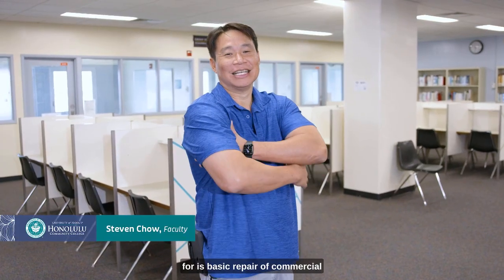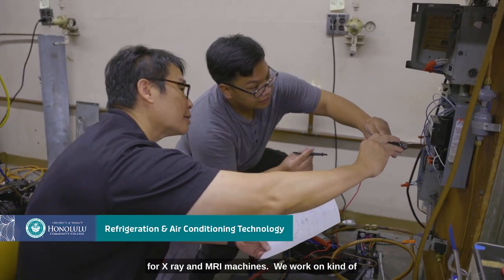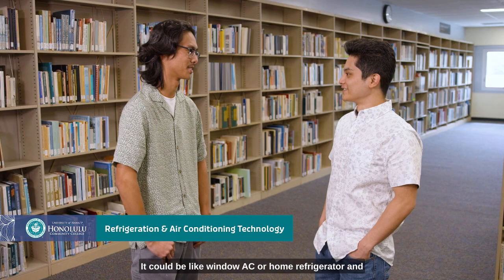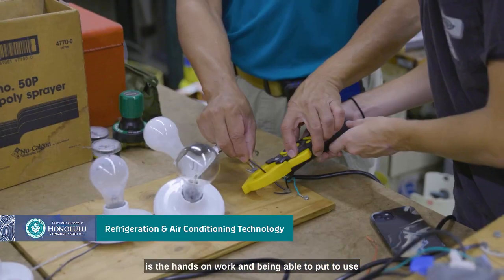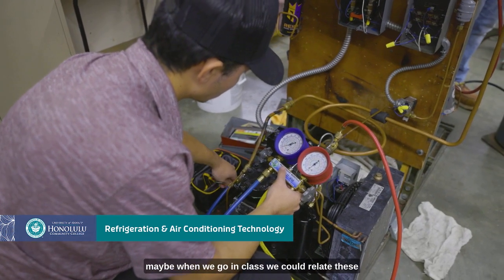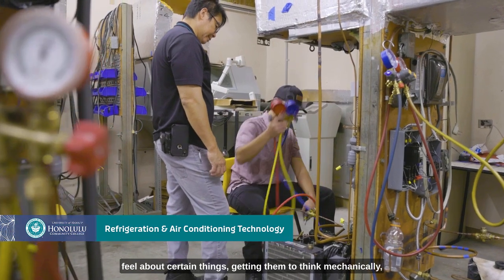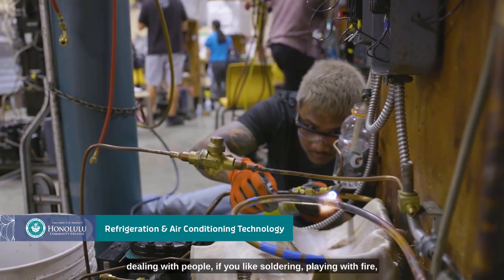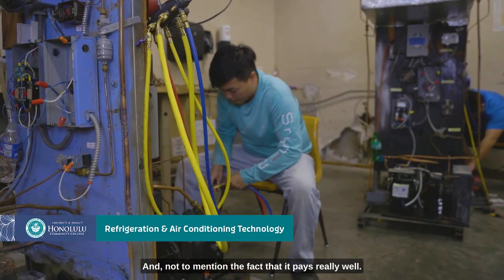HonCC's Refrigeration & Air Conditioning Technology Program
Looking for a hands-on, rewarding and in-demand career in construction and trades? Look no further than HonCC’s Refrigeration & Air Conditioning Technology (RAC) program!

There is always a high demand for qualified refrigeration and air conditioning technicians, especially here in Hawaiʻi. Upon completion of our program, you’ll have both the technical knowledge and the hands-on skills necessary to succeed in this field, and you’ll also be prepared to pass the Environmental Protection Agency (EPA) Refrigerant Handling Certification.

Fun fact: RAC is the ONLY Refrigeration and Air Conditioning Technology program of its kind in the State of Hawai‘i.

To learn more about this program or others like it, please visit the following link to our